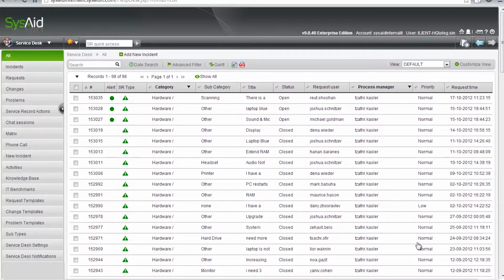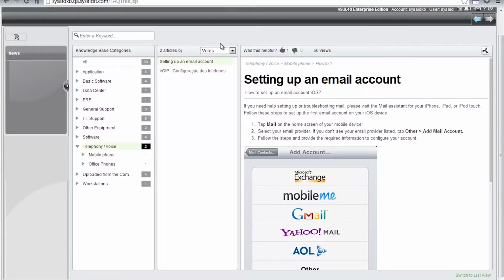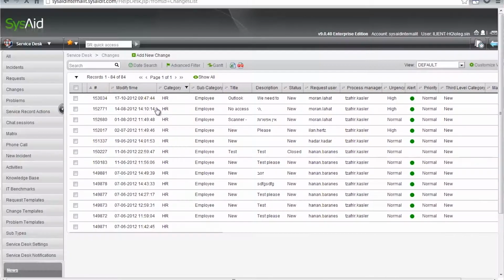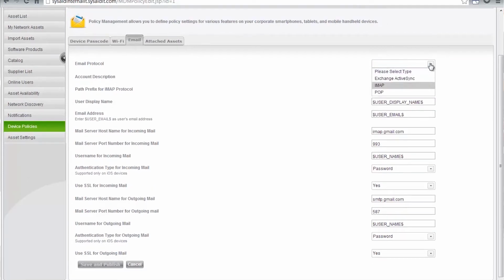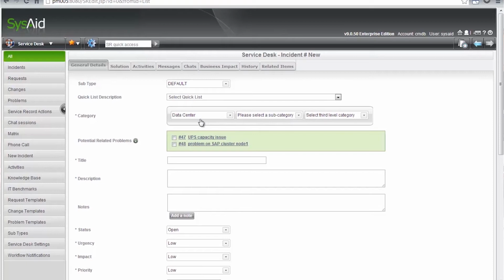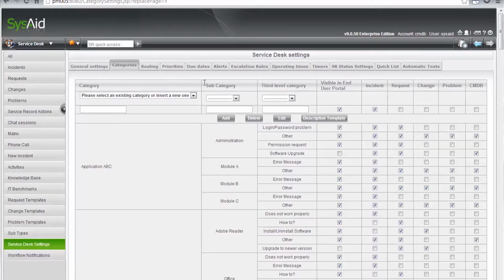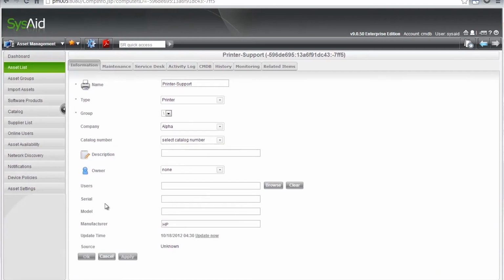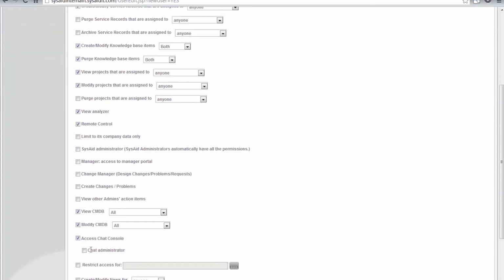SysAid 9 New Release Webinar, Featuring Mobile Device Management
Come see all the new features in SysAid 9 that includes the new Knowledge Base UI and the new Mobile Device Management (MDM) capabilities built right into your Asset Management. See what MDM looks like, how to use it, and why you now have a BYOD solution.